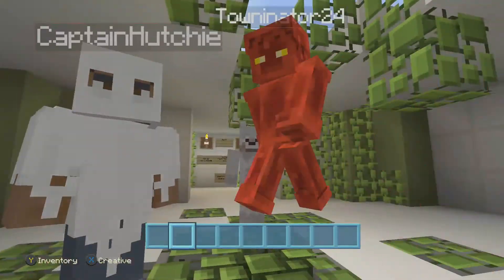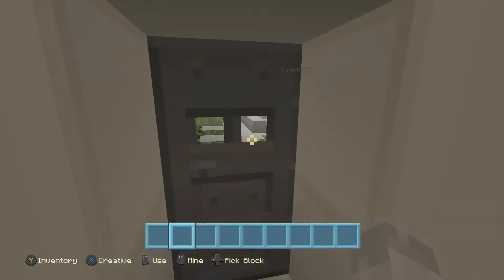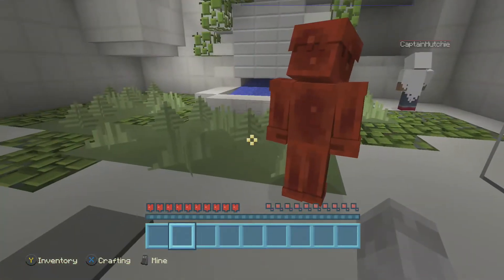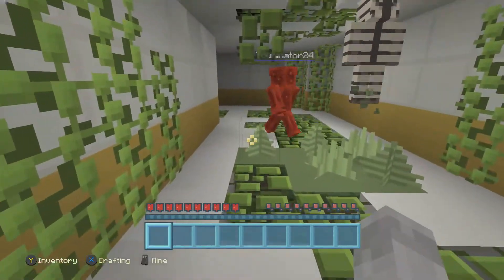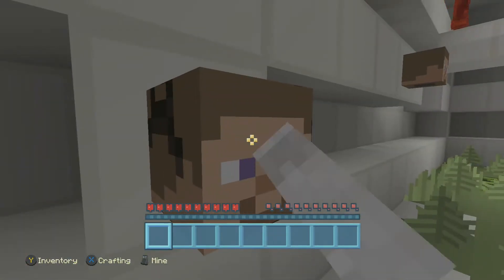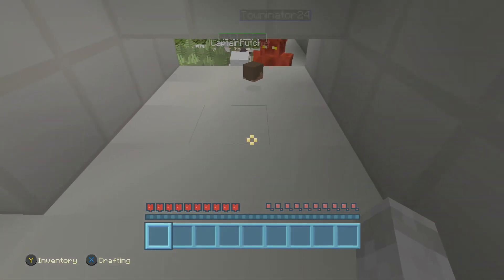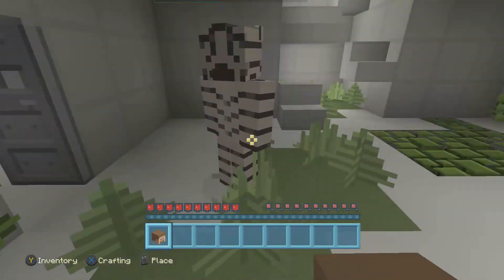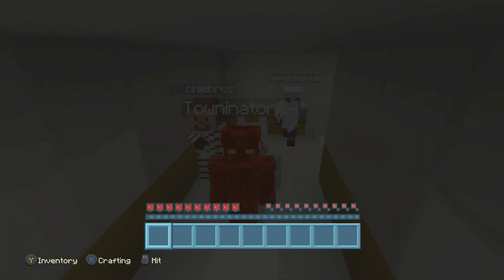Minecraft - Adventure - Triplicity(1) - Good Start!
Descriptions been edited by Drake

N/A

Friends!

Happy Outro - Happy Happy Game Show - goo.gl/8Mj5Ae
Horror Outro - Vanishing - goo.gl/oPc2Ra